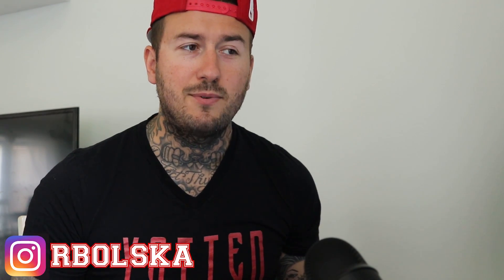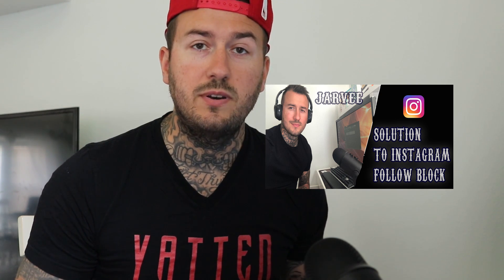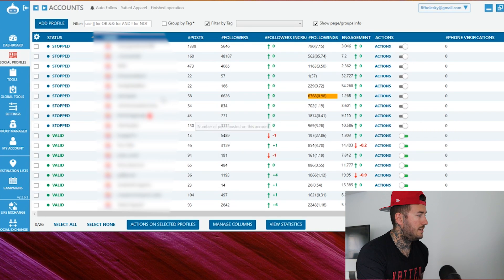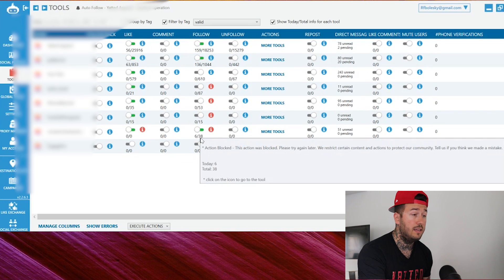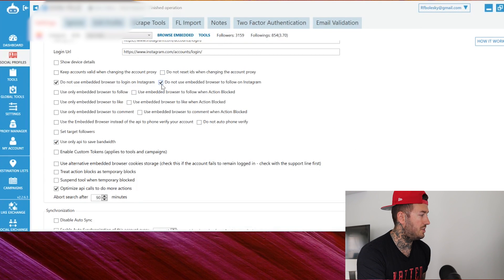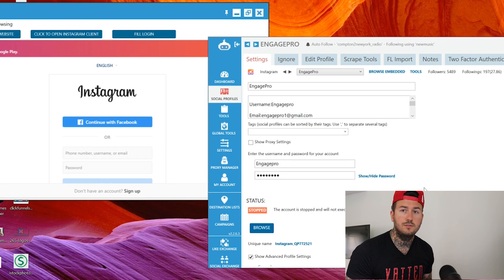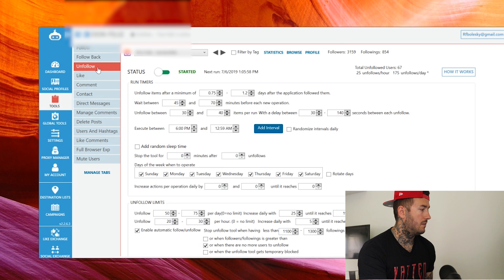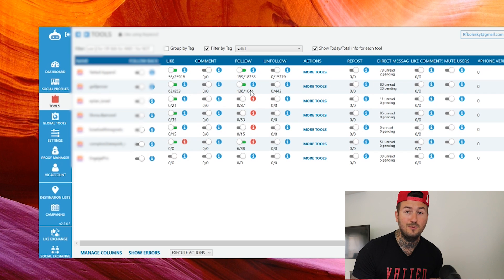SOLUTION 2! Jarvee Action Block Fix For API Blocks!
Are you still blocked on Jarvee? Your probably API Blocked, here is a way you can get out of API Block so you can start running some Follow and Like actions again. Please keep in mind this isn't a permanent fix, and Action Blocks can still happen through the embedded browser!

Join my Social Media Mastermind where I teach you how to build and scale a Social Media Marketing Agency to over 100k a year in just as little as 6 months!